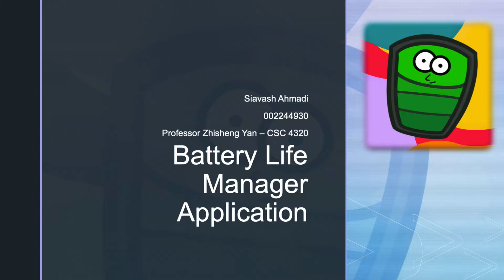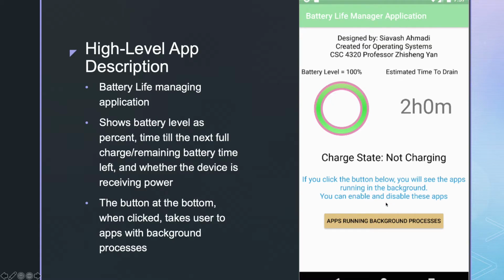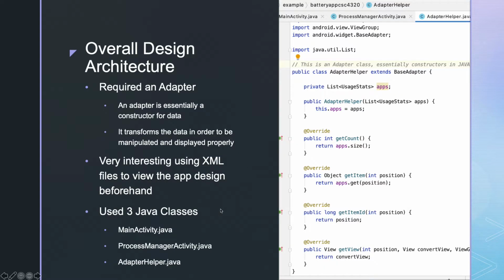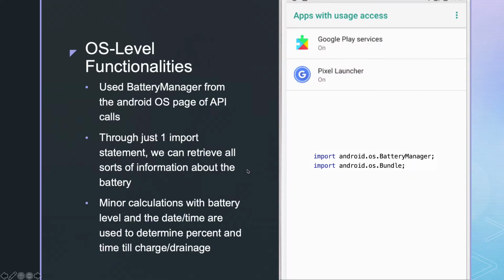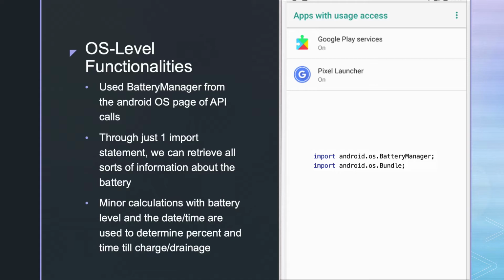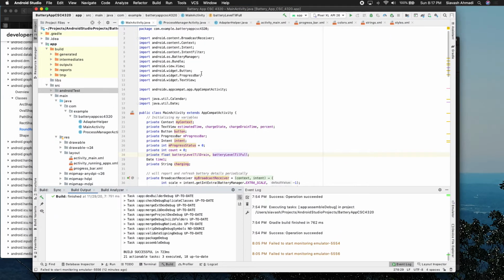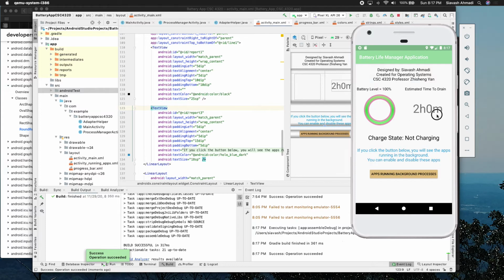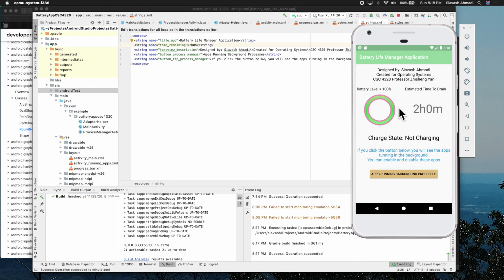CSC 4320 Siavash Ahmadi Battery Manager